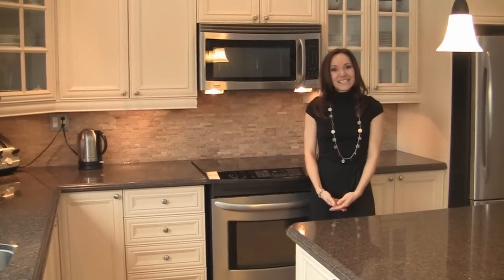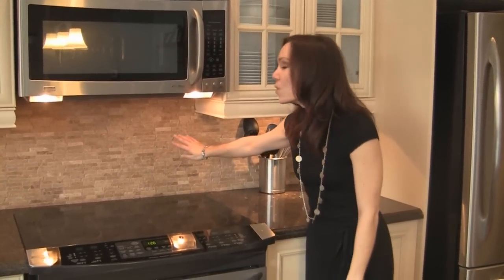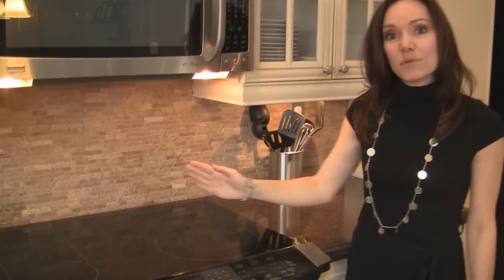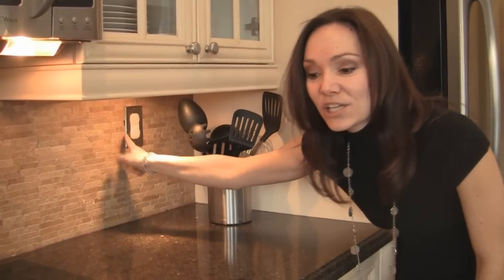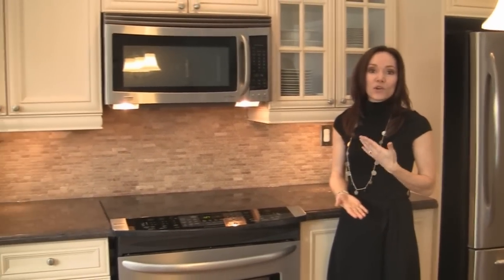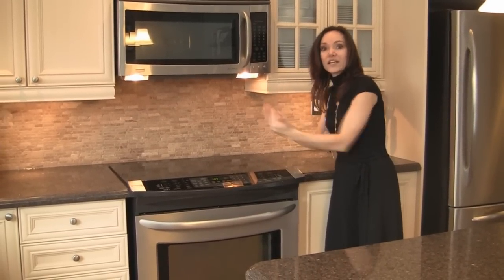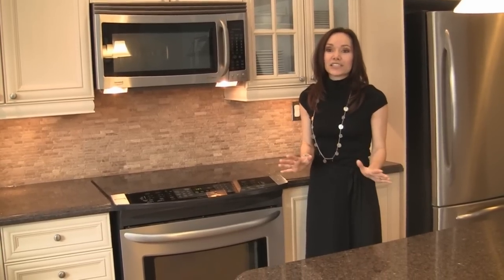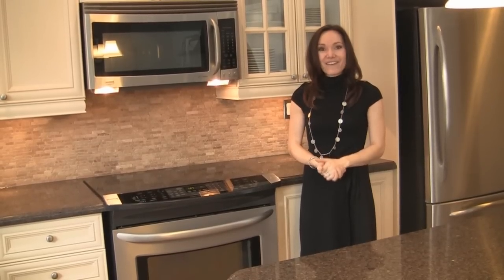Tumbled Marble Backsplash - Episode #2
Kitchen backsplash done the right way will increase your home value